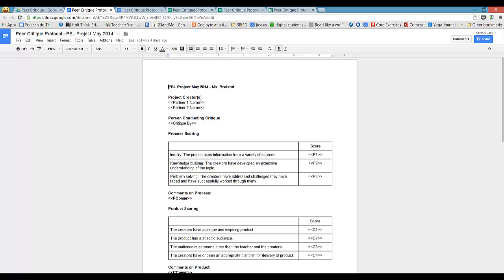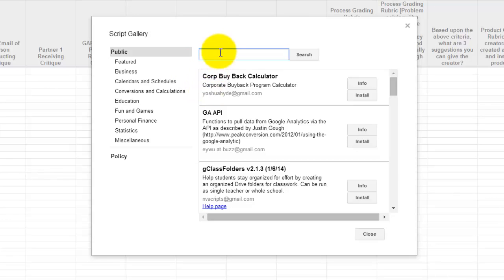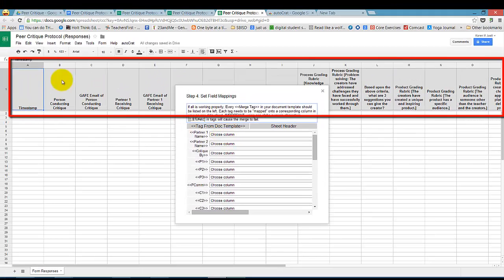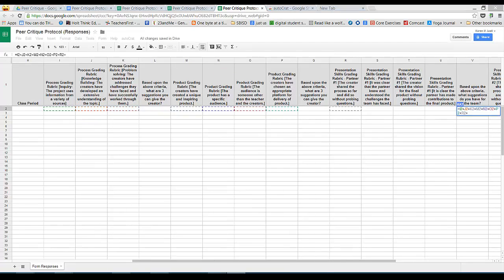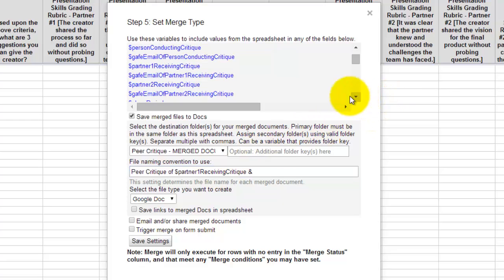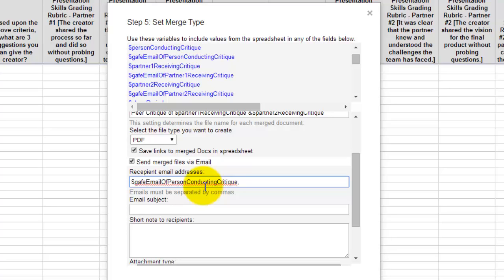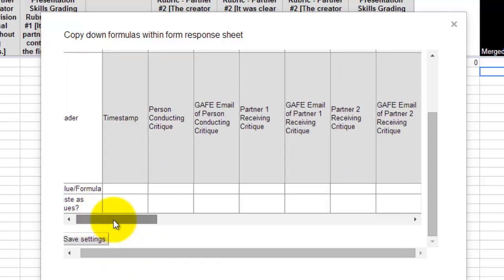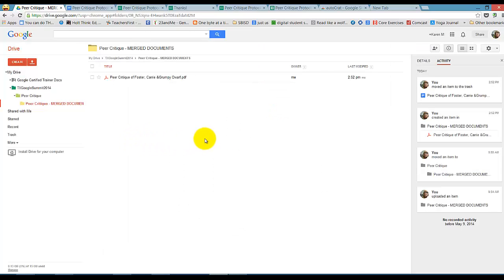Peer Critiques with autoCrat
This video models how to use the autoCrat script to automate the peer critique process for a paperless experience that gets the information to those who need it when they need it.